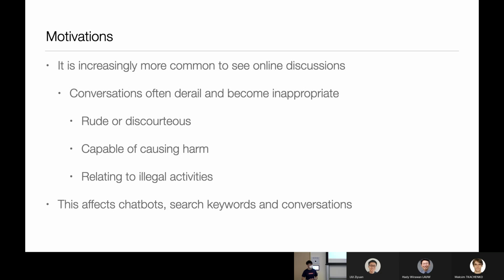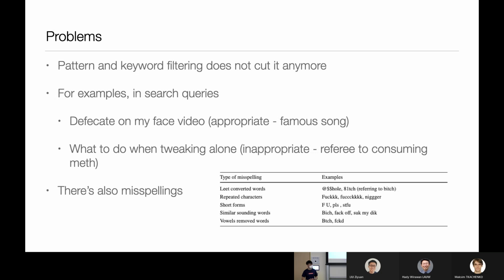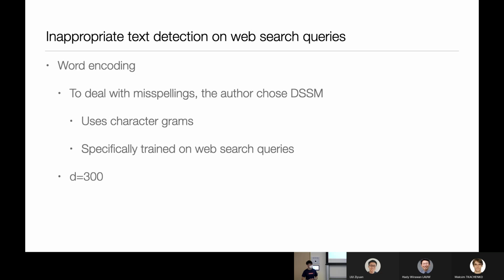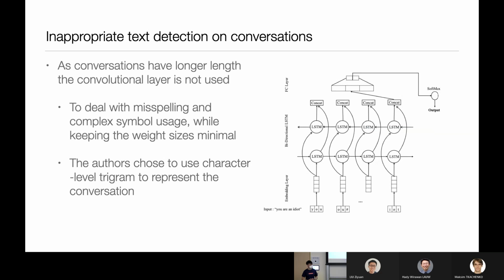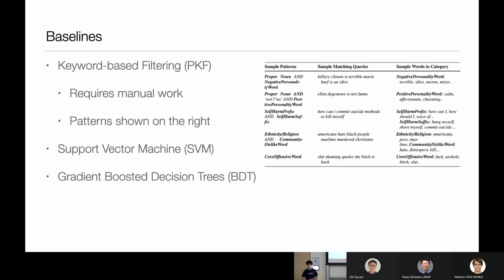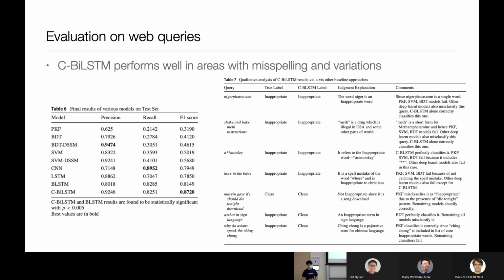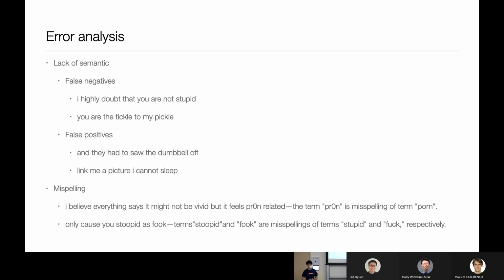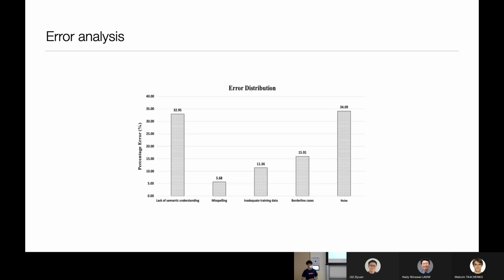Deep Learning for Detecting Inappropriate Content in Text presented by Lee Ween Jiann